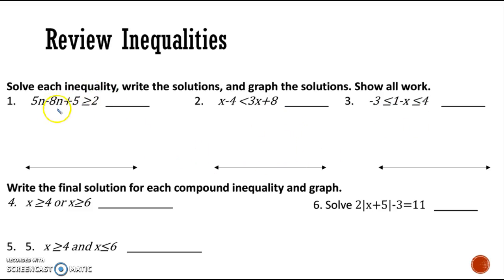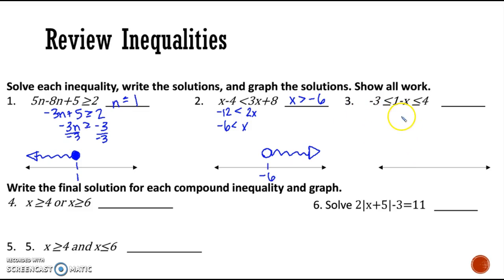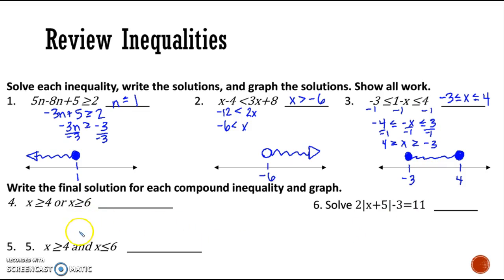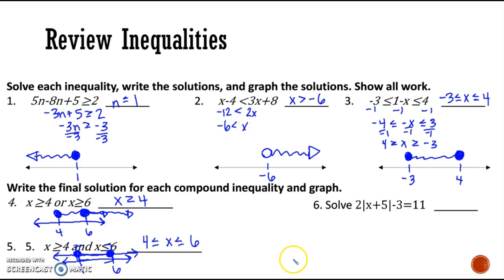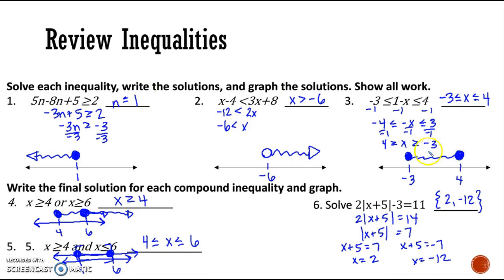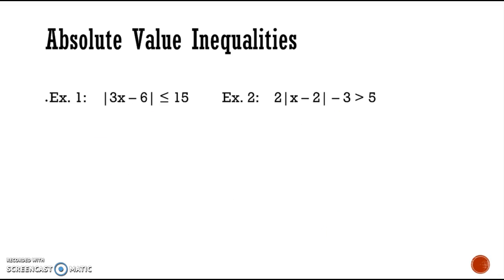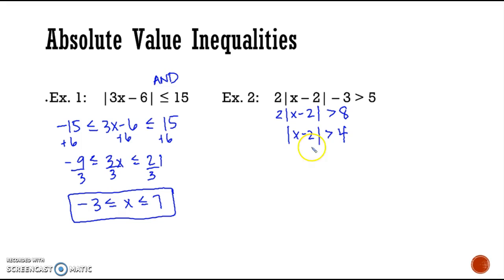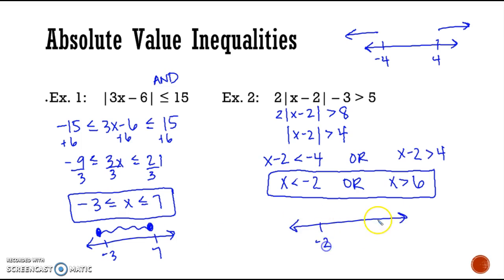Math 3 Absolute Value Inequalities